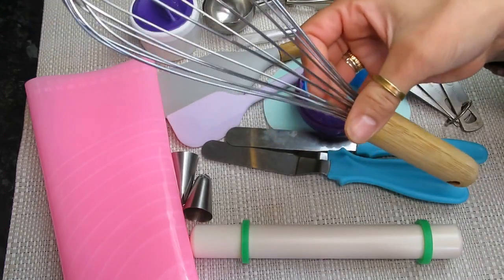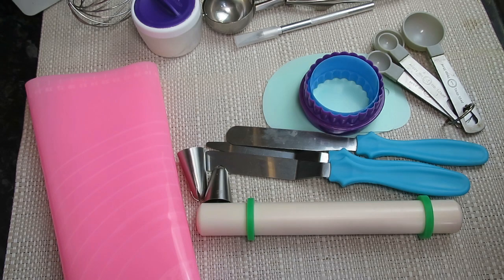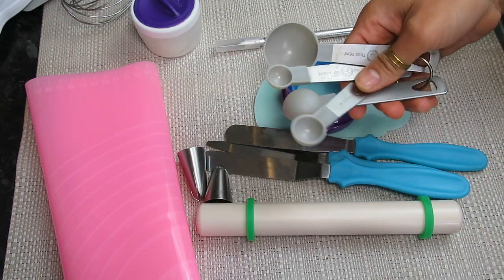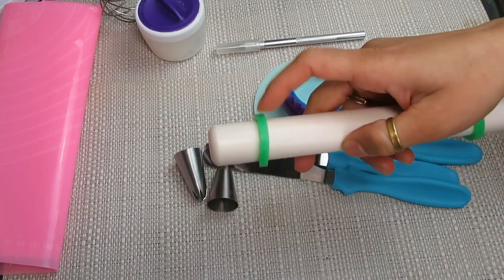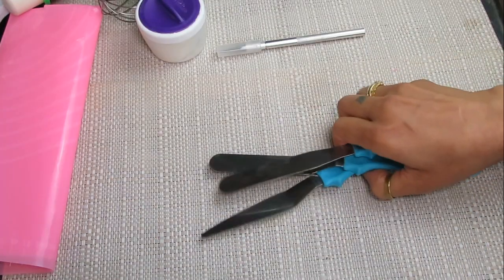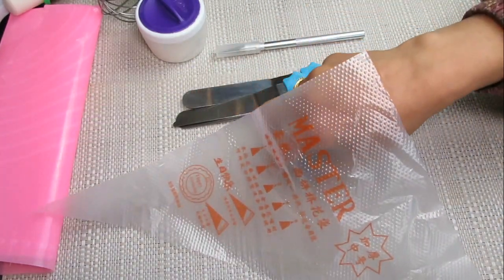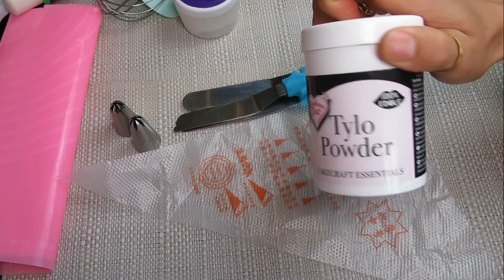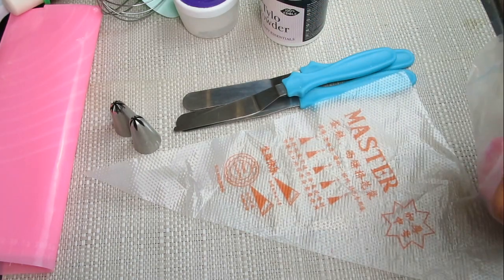CAKE/CUPCAKES DECORATION ESSENTIALS Part1